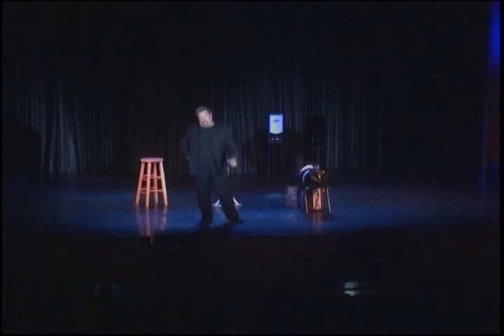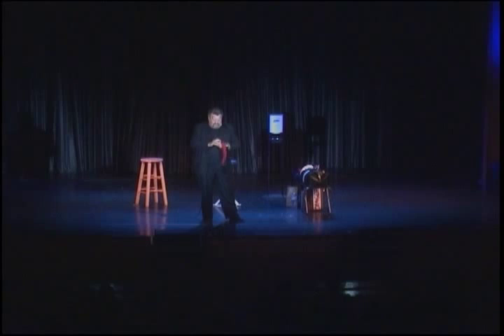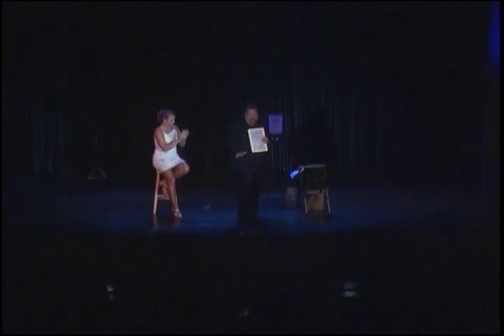John Ferrentino Cruise Video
John Ferrentino